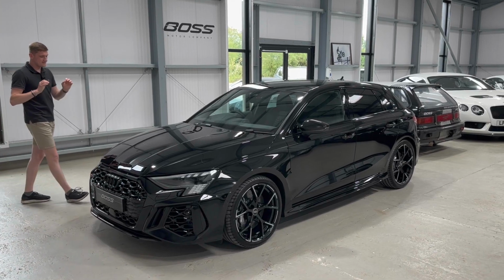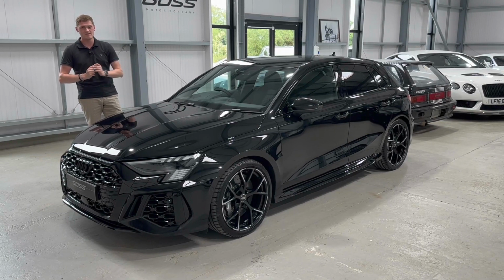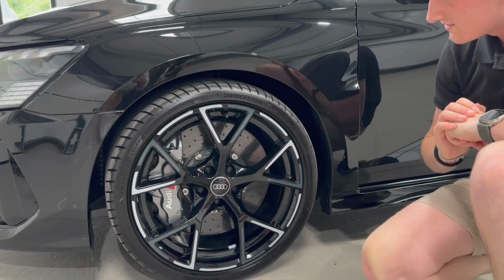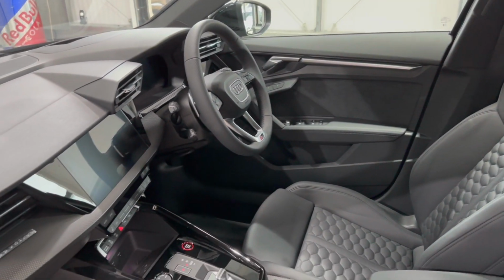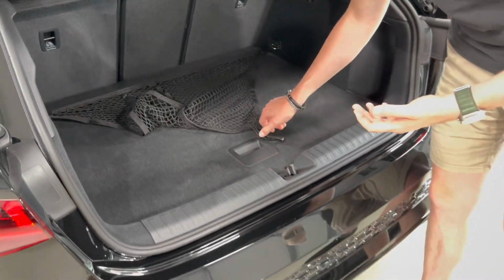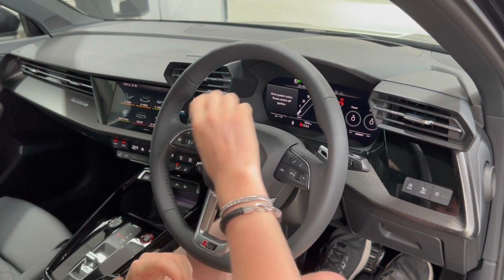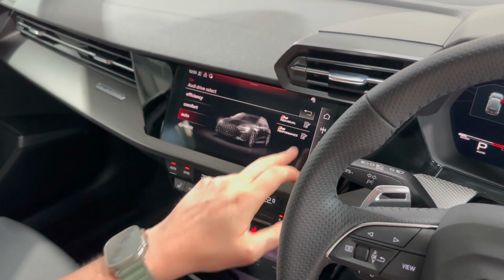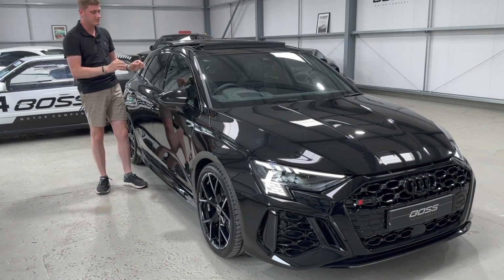2023 Audi RS3 Vorsprung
Finished in Mythos Black metallic with Black leather interior.